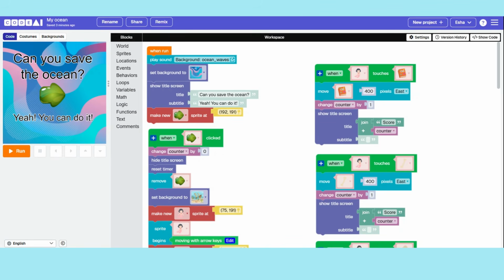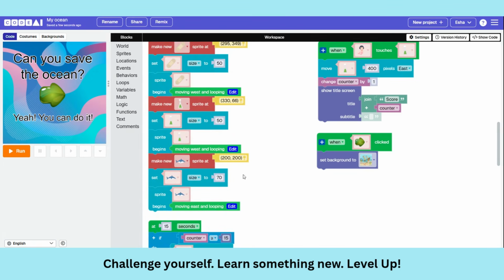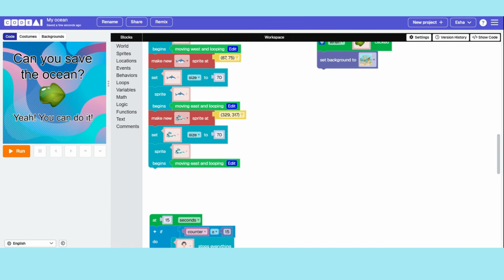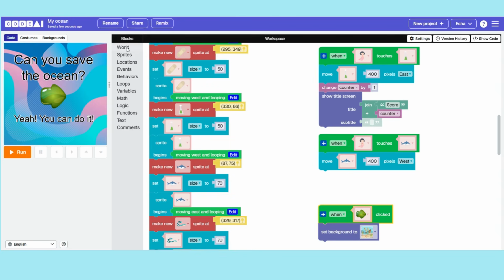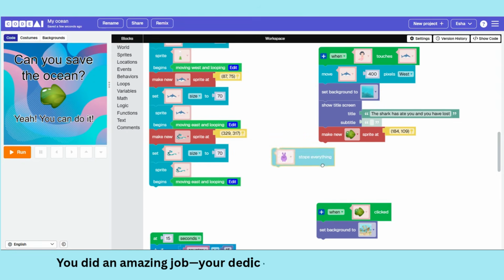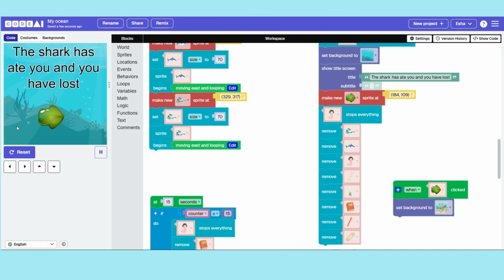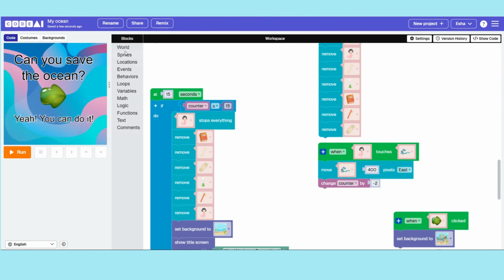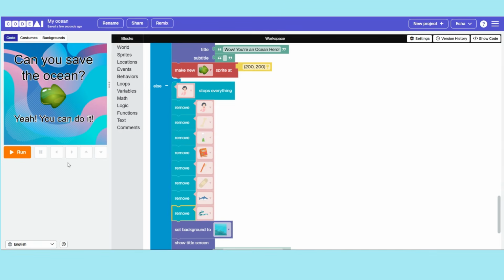Level Up Your Coding: Create an Ocean Rescue Mission in Sprite Lab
🌊🦈 Level Up Your Ocean Conservation Game!

Think you mastered the first ocean cleanup challenge? It’s time to level up! 🎮💻

In this new Sprite Lab game, dodge the shark 🦈, collect the trash 🗑️, and clean the ocean 🌊 before time runs out!

Can you become the ultimate Ocean Hero? 🐢🏆

💻 Learn coding through fun game projects with NextGen STEM Learners!

Our mission is to make Sprite Lab Coding, Scratch Coding, App Lab Coding, Robotics, and STEM education fun, easy, and FREE for every child.

🚀 Learn with us:
💻 Code.org (Sprite Lab, App Lab, Game Lab and Dance Party)
✏️ Scratch Tutorials
🎮 Block Coding
🌟 Beginner Programming